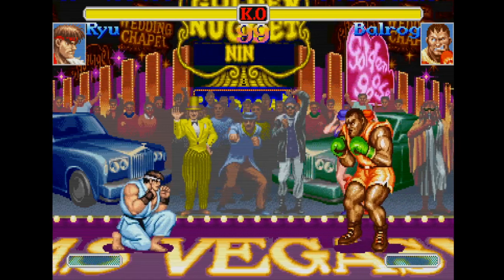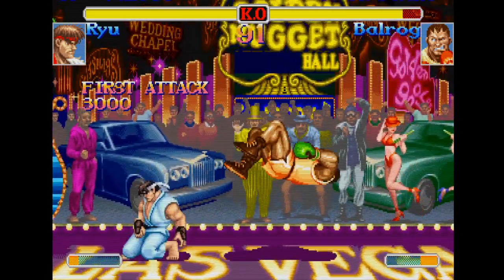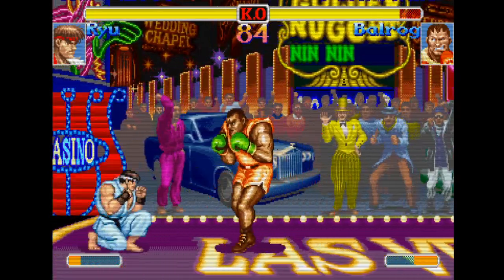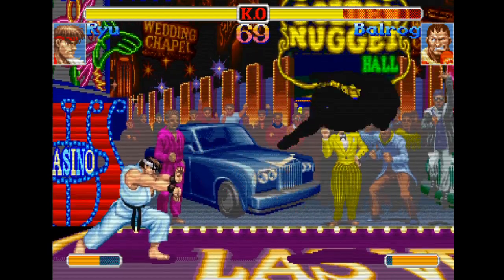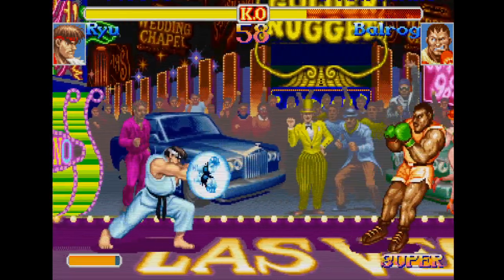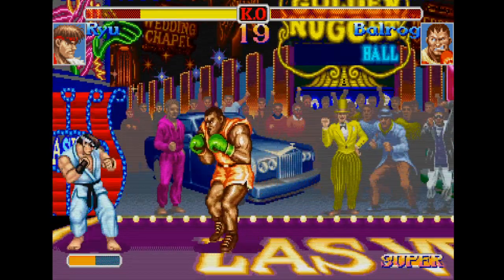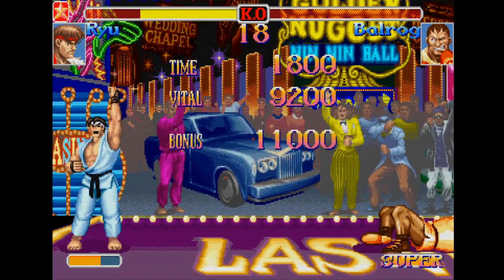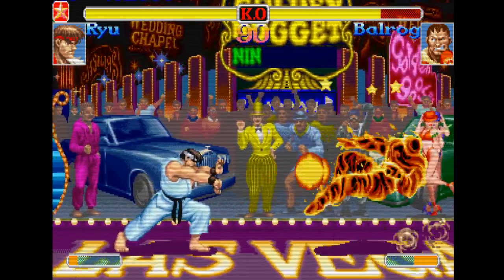Super Street Fighter 2 Turbo Tutorial: How to beat CPU Boxer with Ryu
Just wait and let boxer rush punch or rush upper at you. Then sweep him. Throw fireballs at him from full screen. If he jumps over them, just sweep him and repeat. Boxer is one of the easier characters to fight in this game. He also rarely blocks but there's no reason really to approach him. He does a ton of damage so just play it safe and lame him out.
Do not ever jump at the CPU. Most new or low skilled players will instinctively jump all the time. This is a bad habit you must stop. If you're losing all the time to the CPU, your first question should be, "Am I jumping too much?"